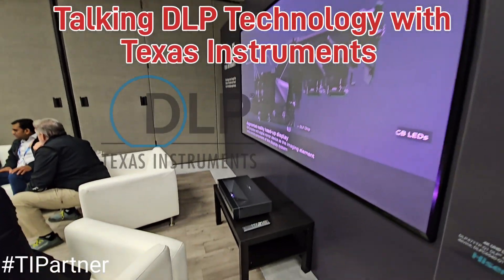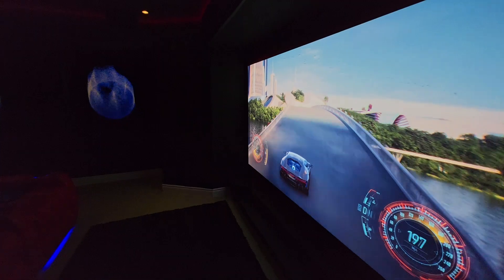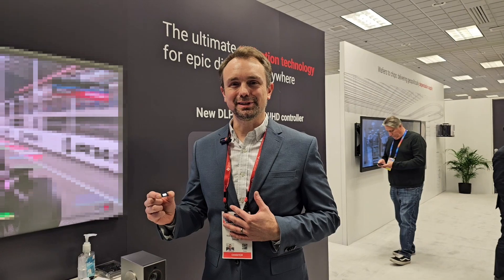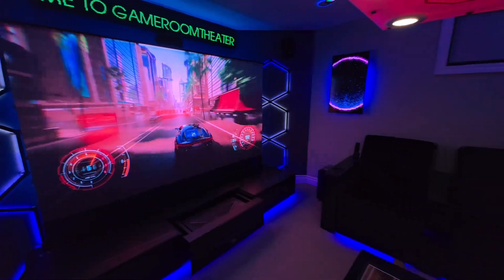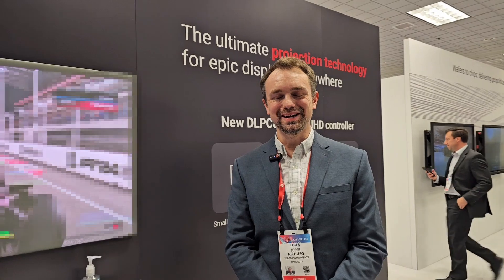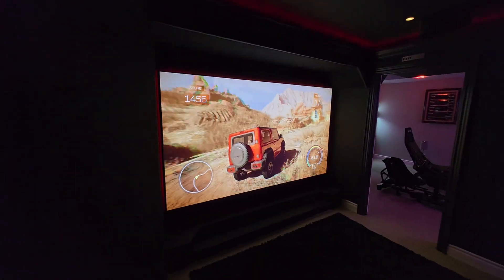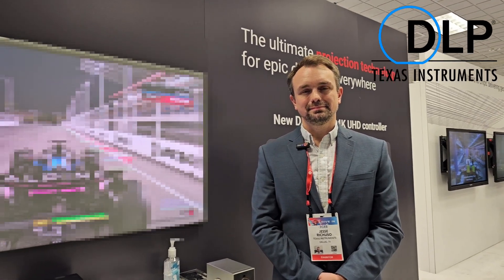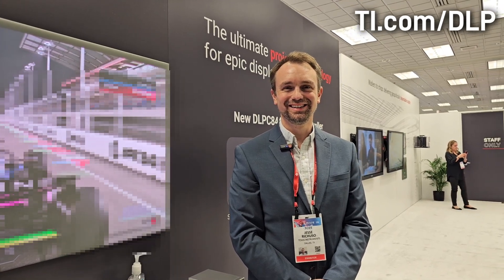Talking DLP technology with Texas instruments!What's the future of projection tech?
Projection tech keeps evolving! I had an incredible time at
CES 2025, getting the chance to speak with Jesse Richuso, a Product Marketing Engineer with @TexasInstruments, about how TI's DLP technology provides vivid, crisp image quality across a variety of applications - from portable projectors small enough to fit into your pocket to your local movie theater. To learn more about DLPR technology,